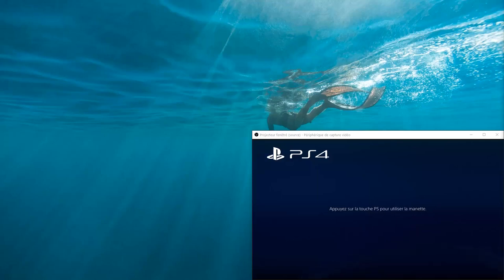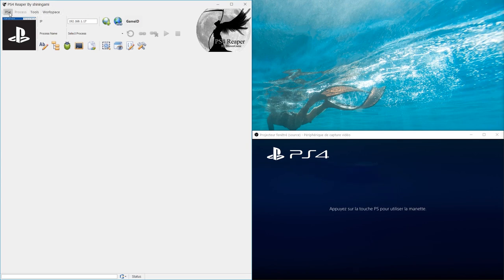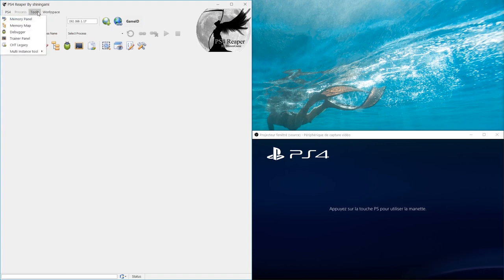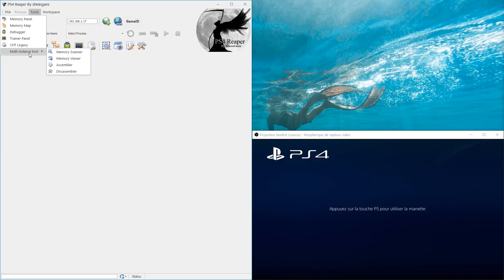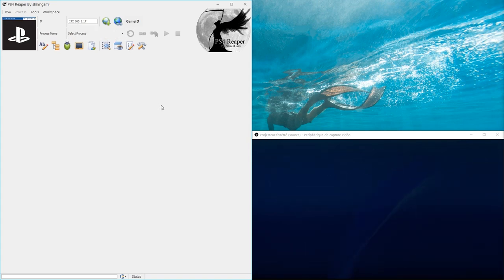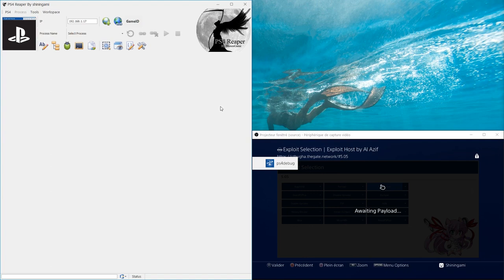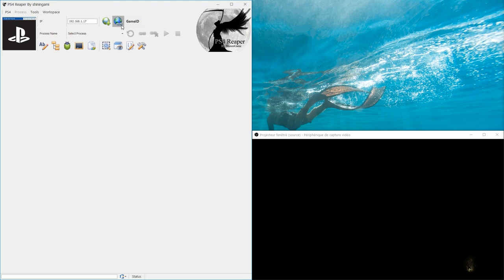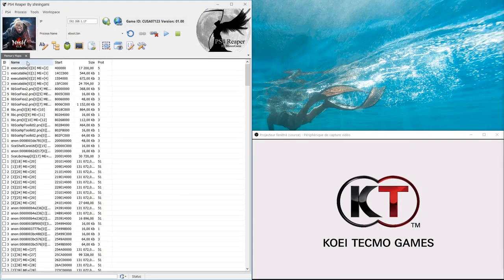PS4Reaper-Part 1-UI; payload injection & connection (english)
This is the first in a series of tutorials on the PS4Reaper software.
PS4 Reaper is a real-time memory editing tool; a debugger as well as Trainer creator.